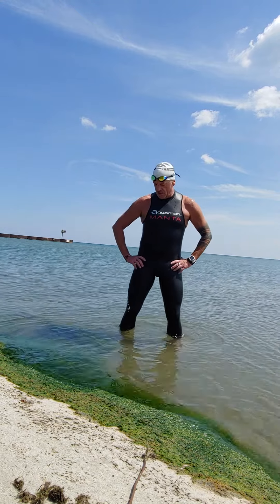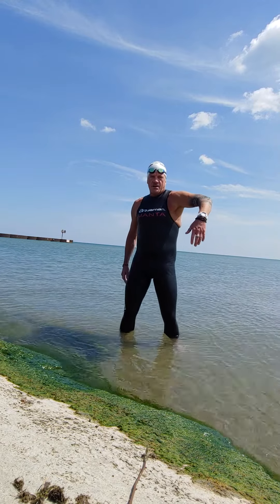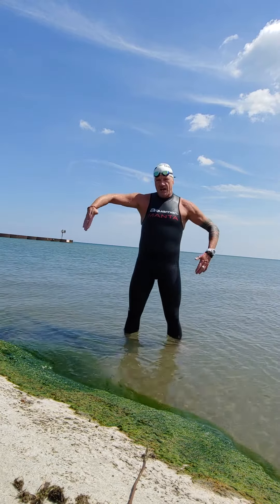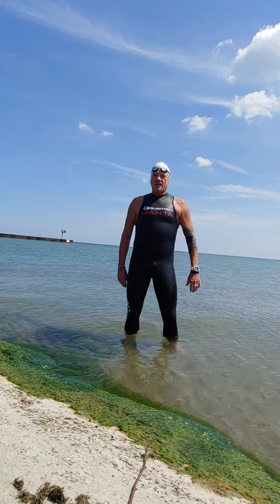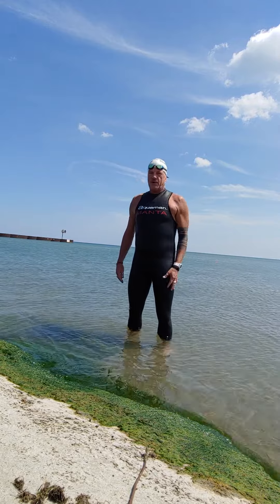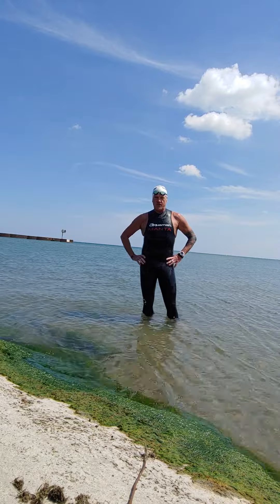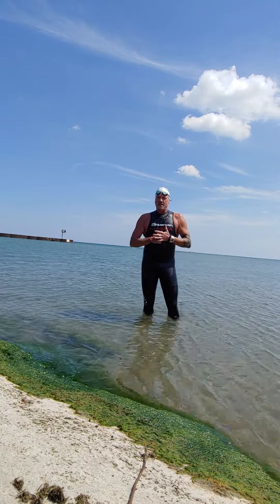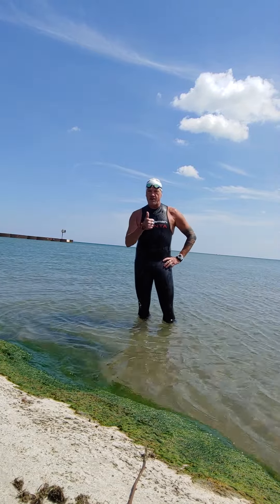PR Triathlon coach Daniel, it's with swim tips for open water and Speedy swimming